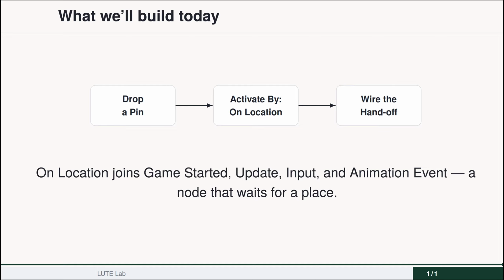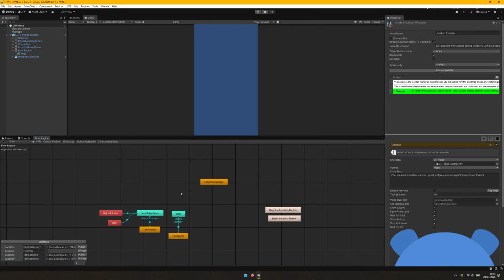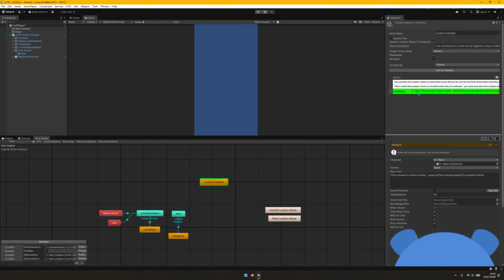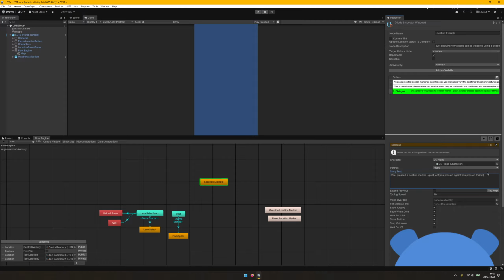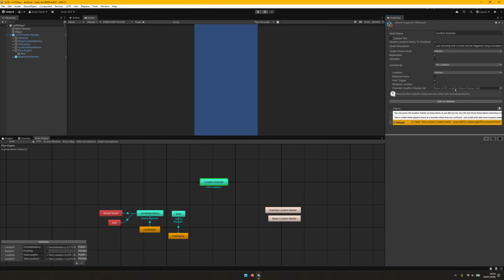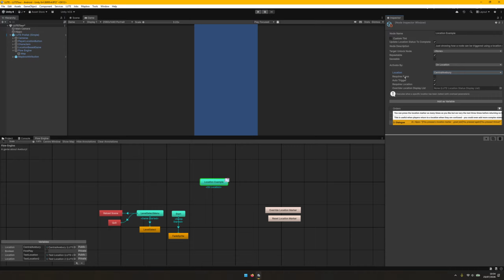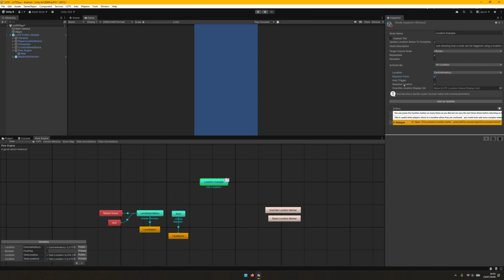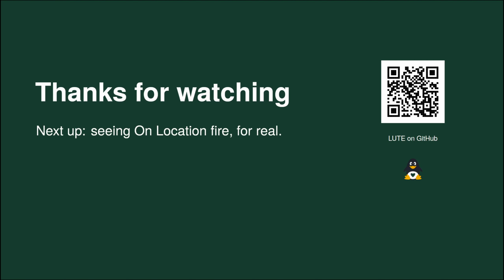A Node That Waits for a Place: LUTE's "On Location" Handler (Ep. 11)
Every node in LUTE has an Activate By dropdown — Game Started, Update, Input, Animation Event. This episode adds one more: On Location, a handler that fires a node the instant the player reaches a place you choose, no If order required.

What we cover:
- A quick recap of dropping a Location pin on the map
- Adding a node and setting its Activate By to On Location
- Linking that node to a Location variable
- Wiring the hand-off to the rest of the flow with Next Node
- Reading a node's trigger at a glance, the same way Event Handlers
  taught us to read Game Started and Update

Coming up next in the series:
Ep 12 — Demo: Location-Triggered Nodes in Action